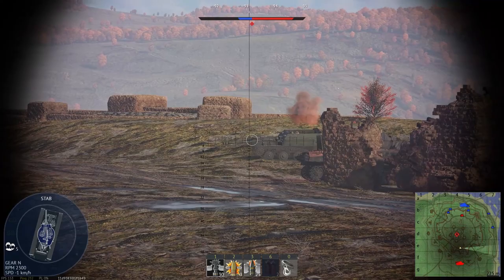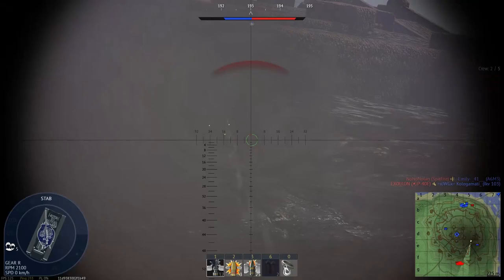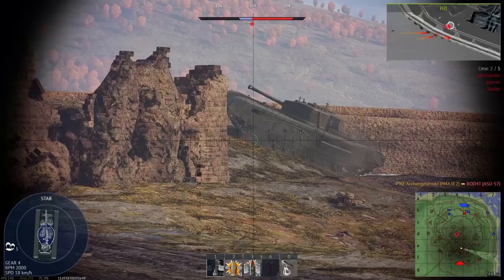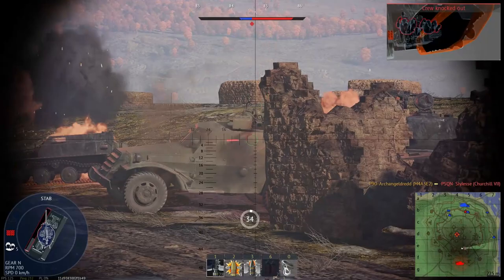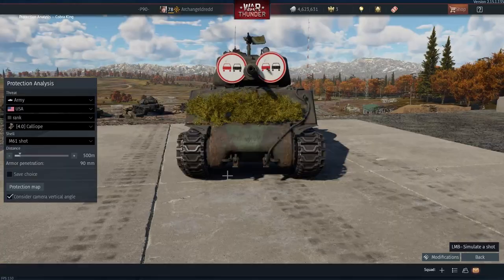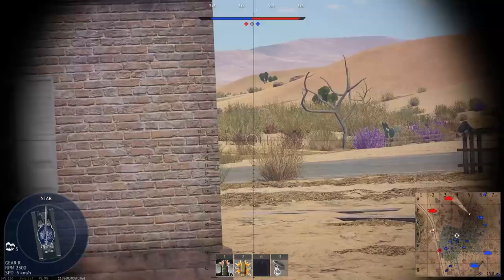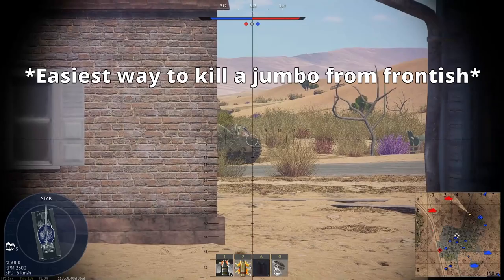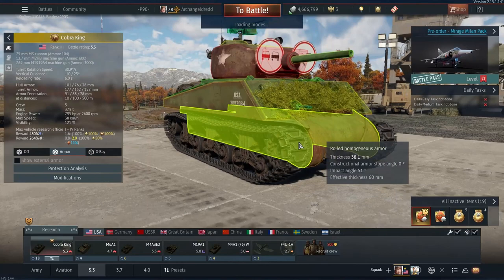How to play the Jumbo sherman in Warthunder in under 1 minute.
This video skims through a few of the weakness of the jumbo to be aware of while using it, but overall it is a very strong tank. Try not to let the ability to take a shot go to your head and you will do well.

Overconfidence is a slow and insidious killer.